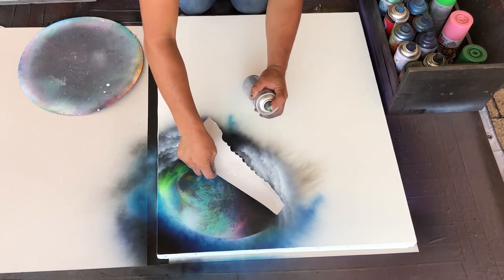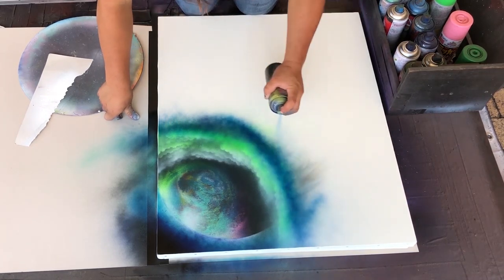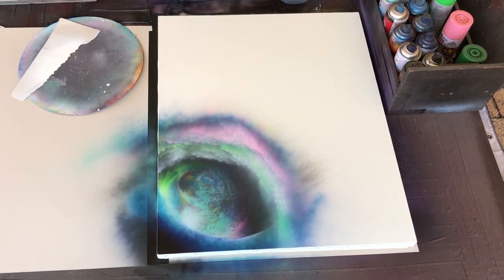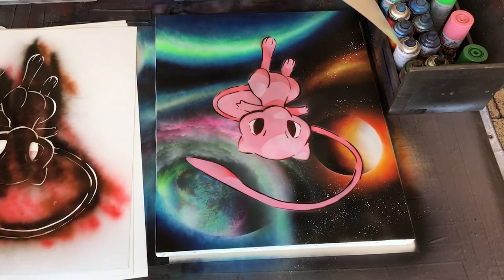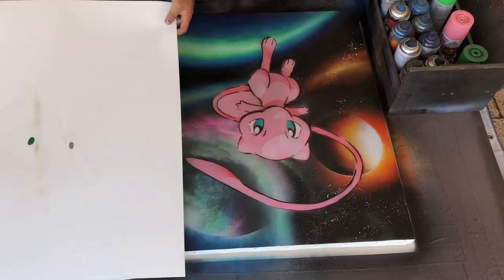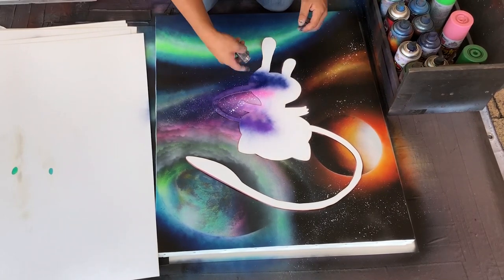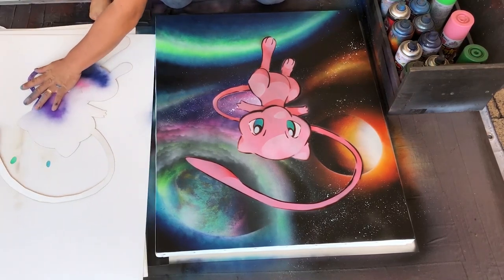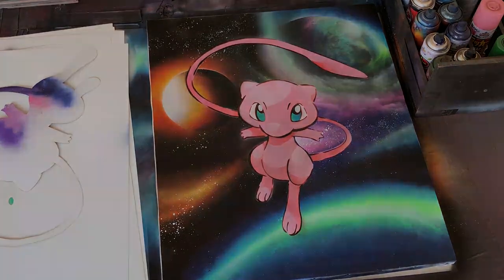De POKEMON... Mew en tamaño gigante por "Spray Art Eden"